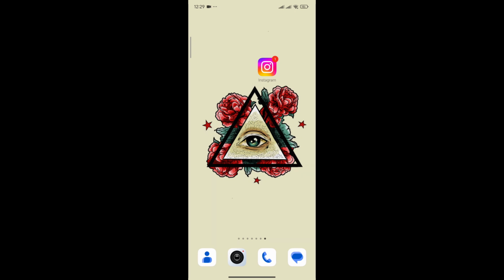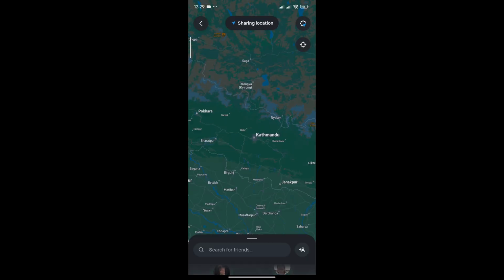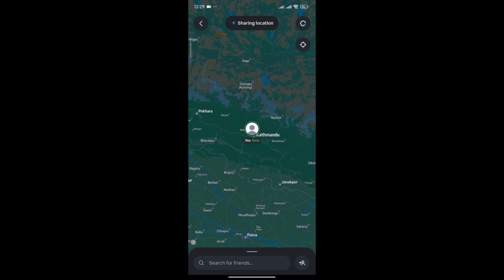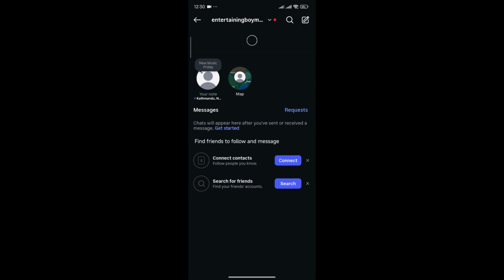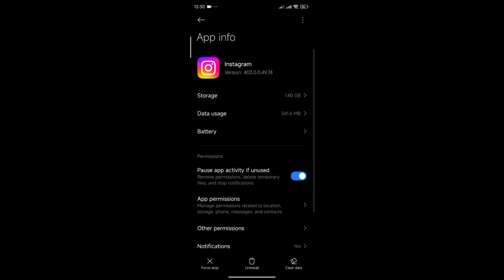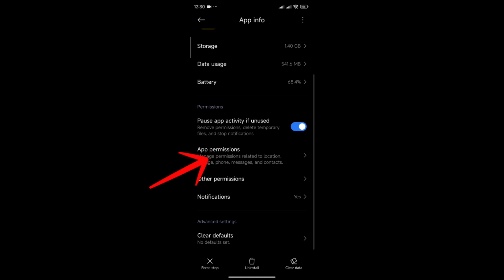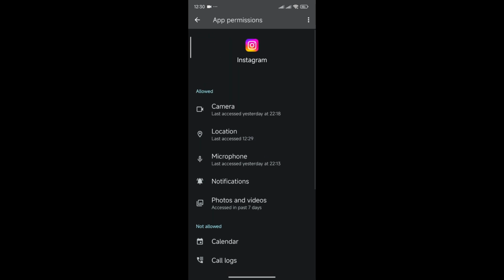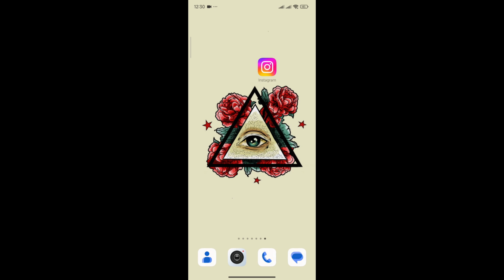How to Enable Location Through Settings in Instagram 2025?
📍 Want to let Instagram access your location? In this quick tutorial, I’ll show you how to enable location through settings in Instagram step-by-step! 📱 Learn how to adjust your phone and app settings so Instagram can use location for posts, stories, and map features. ✨

Perfect for users who want share posts with location, explore nearby content, and use Instagram Maps effectively! 💡📸